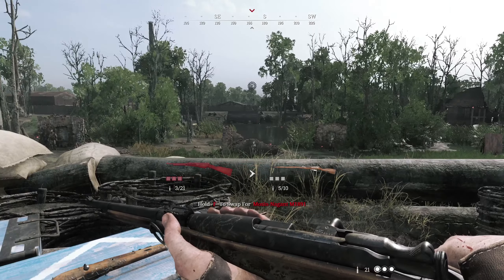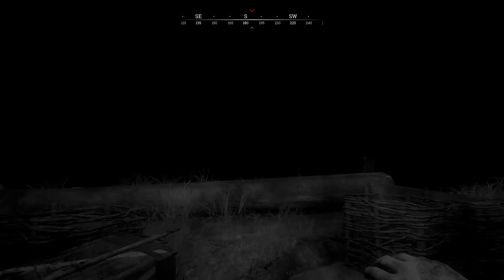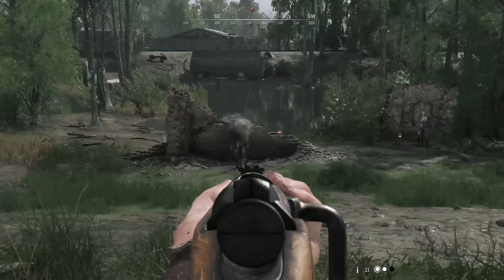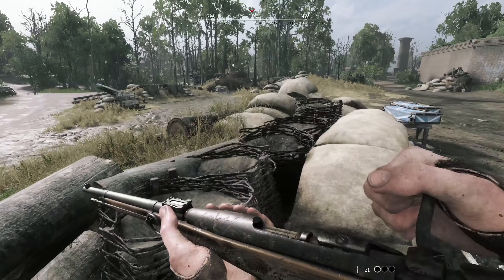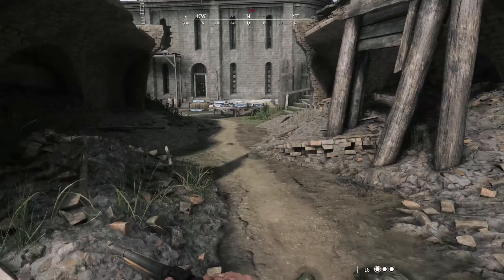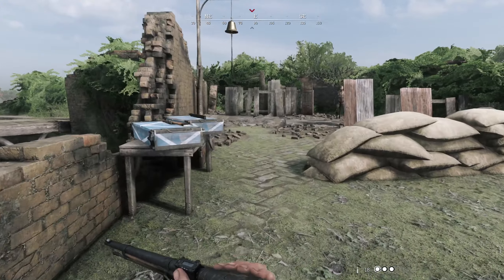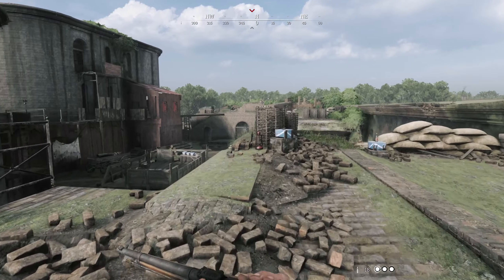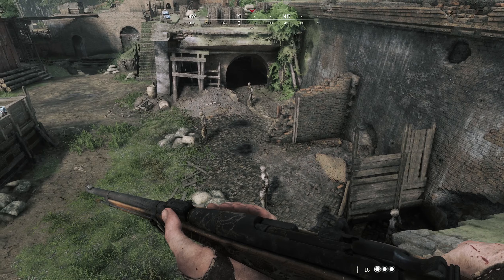Hunt: Showdown - NEW Shooting Range - Walk Around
on Test Server 1.13